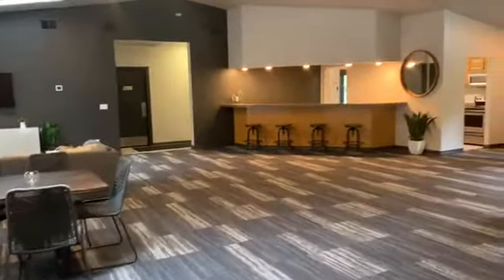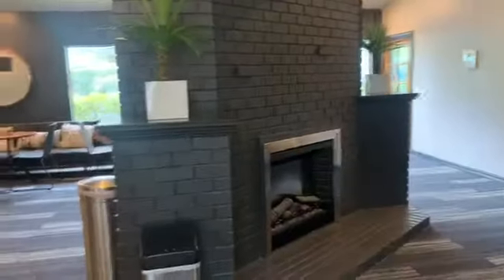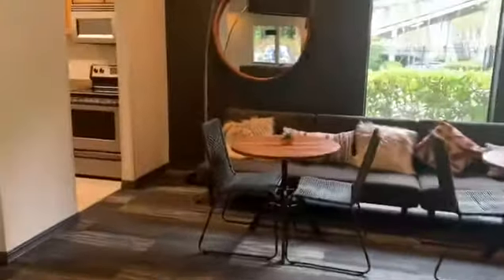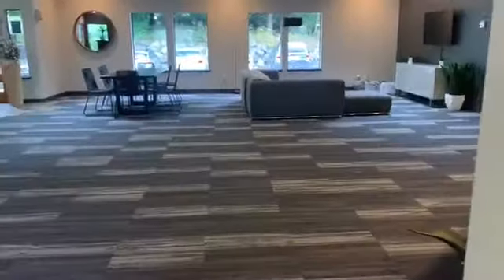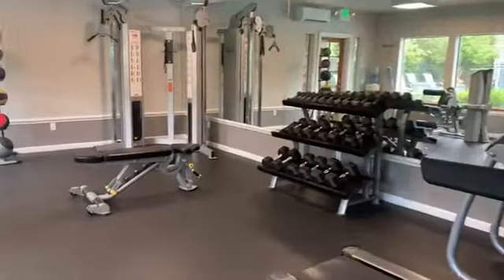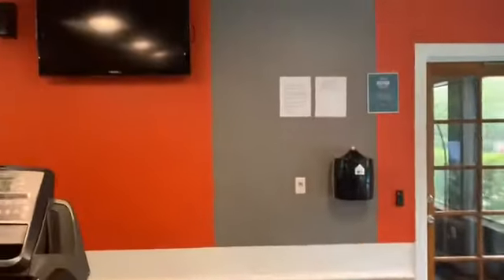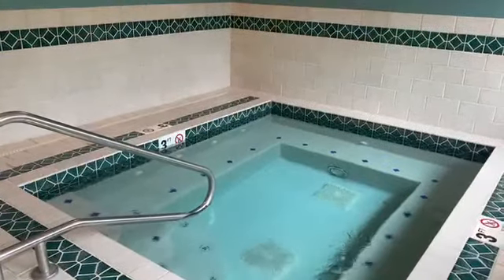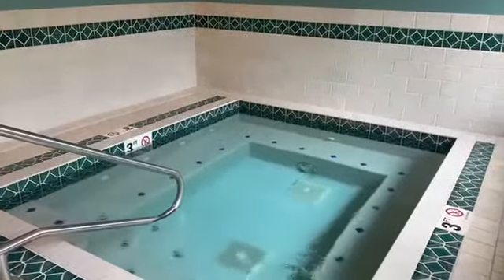Amazing Amenities At Cedar Terrace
Located on the doorstep of metro Seattle, between Lake Washington and Lake Sammamish, Bellevue offers a lively mix of small town charm and verdant natural surroundings. Here, you can experience a home filled with comfort and a career loaded with possibility. While the area has a thriving small-business scene, it’s also accessible to larger companies like T-Mobile and Microsoft. After a long day hiking the many surrounding trails, make sure to treat yourself at one of the area’s exciting bars and restaurants. If you want a well-rounded lifestyle, Bellevue is the place to find it.